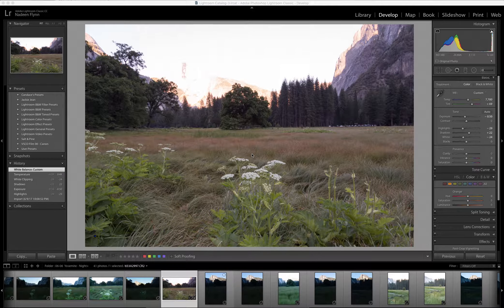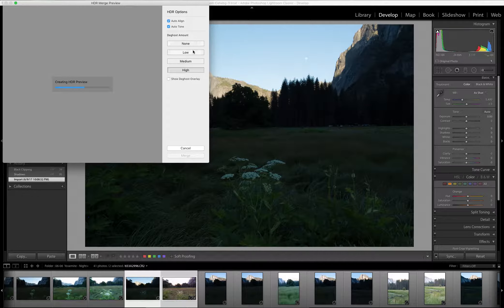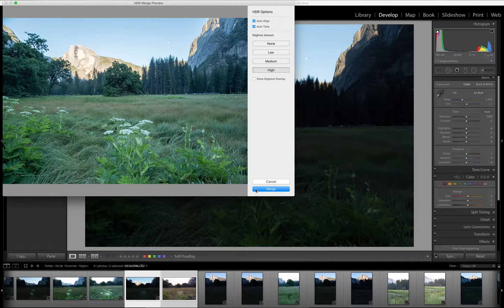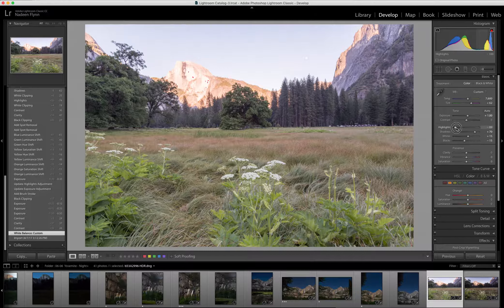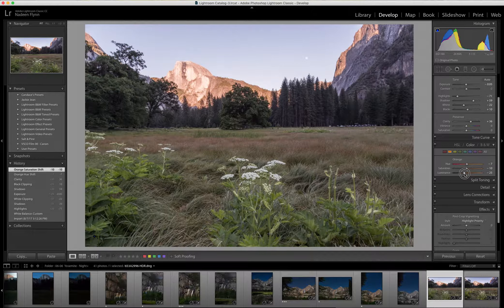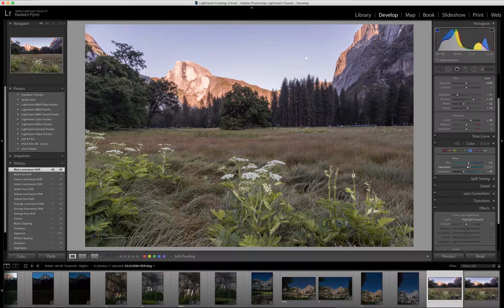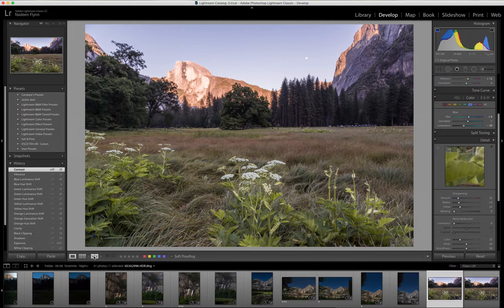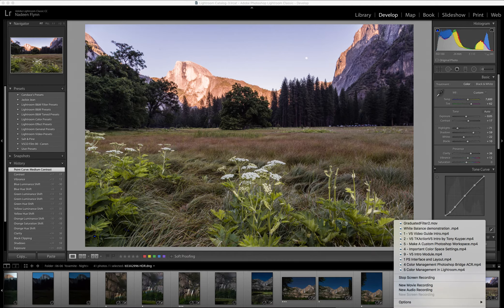Photo Merge Lightroom HDR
Basic tutorial in using the Photo Merge HDR feature in Lightroom and editing to bring back contrast.